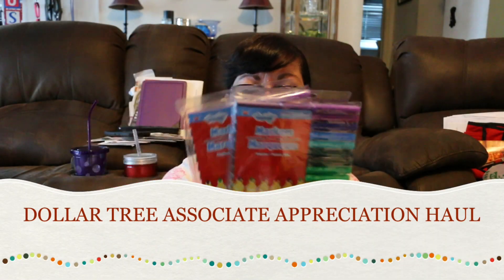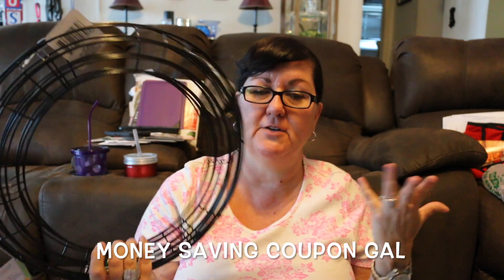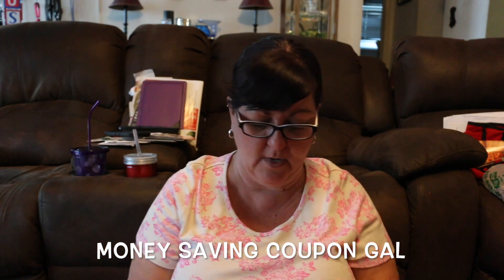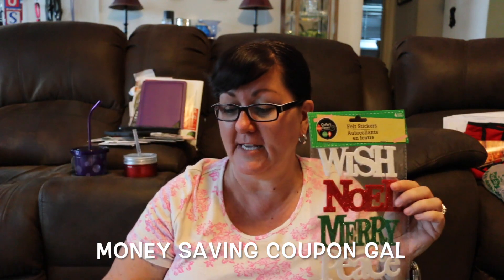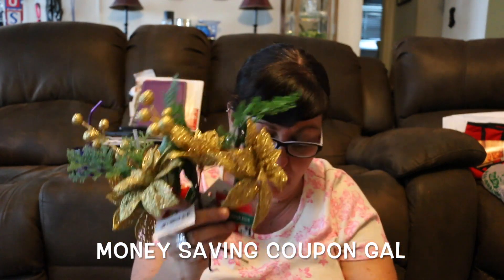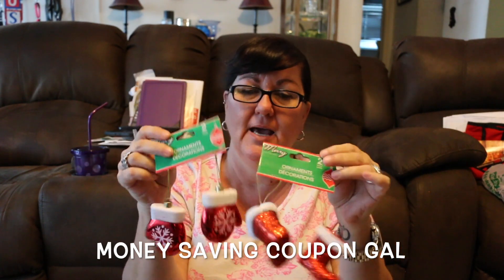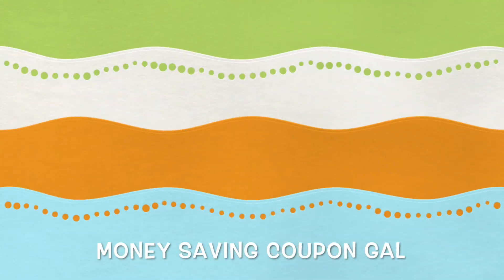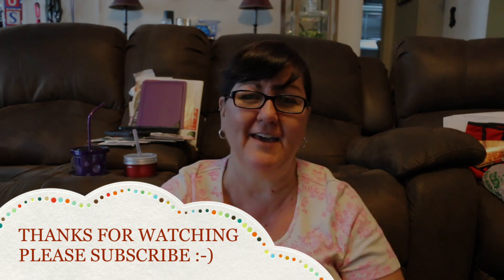DOLLAR TREE ASSOCIATE APPRECIATION HAUL PLUS SPECIAL GUESTS ~ PART 2 OF 2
If you're interested in hearing about shopping deals using coupons and getting freebies/samples, check out my coupon accounts.  Links are below.  I am also going to be adding craft tutorials to this channel.

FAB FIT FUN (Click this link to get $10 off your first box).